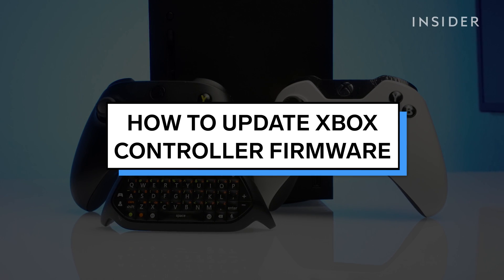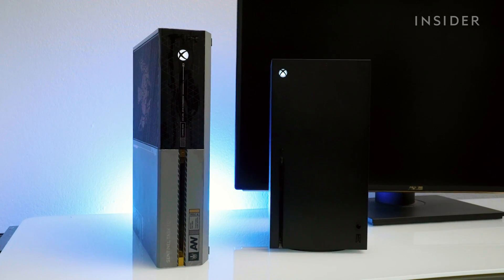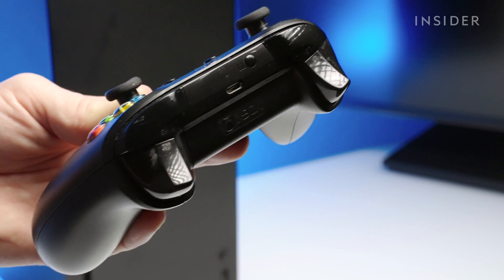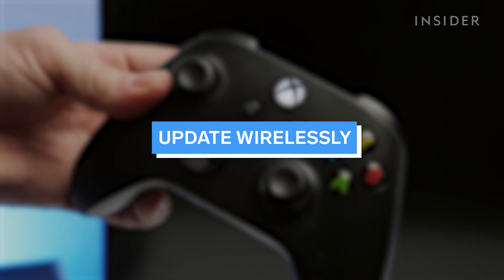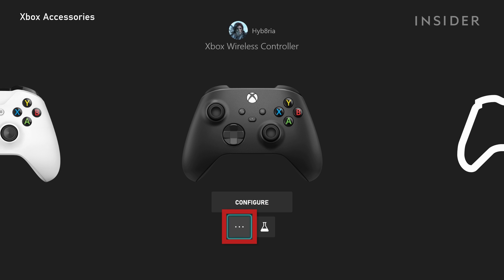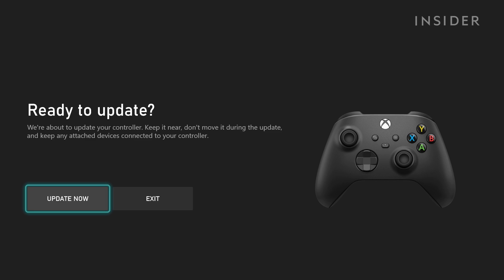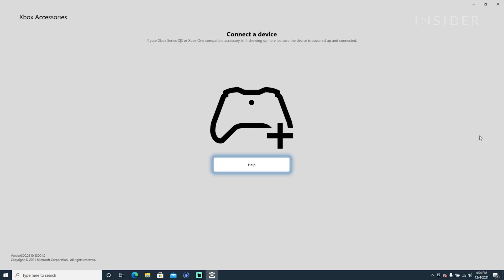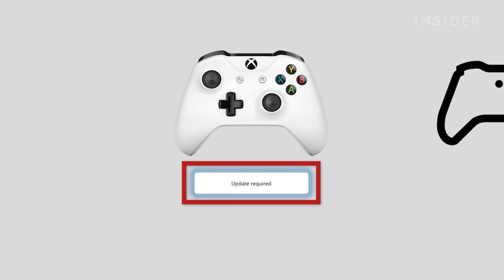How To Update Xbox Controller Firmware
0:00 Intro
1:00 Update wirelessly
1:29 Update via USB
1:54 Update on PC

In this video, we’ll show you a few methods to update your Xbox controller firmware on your Xbox series X.